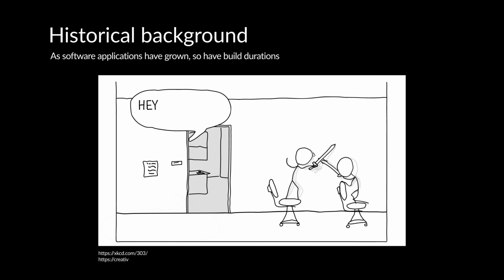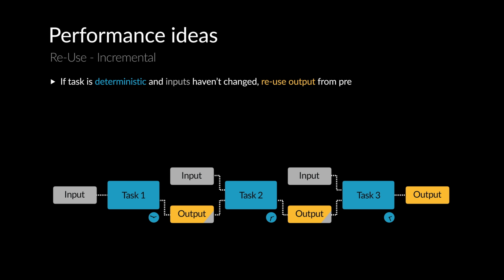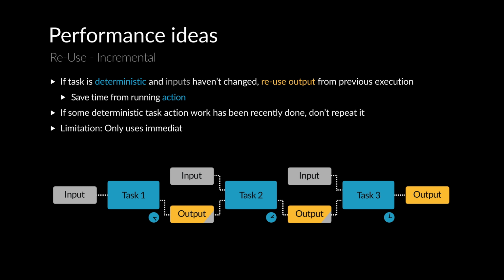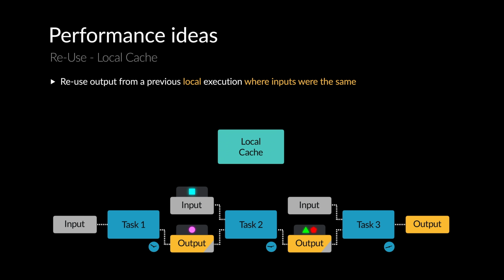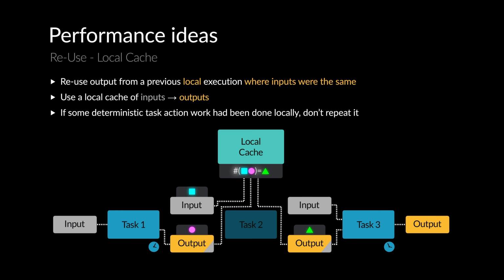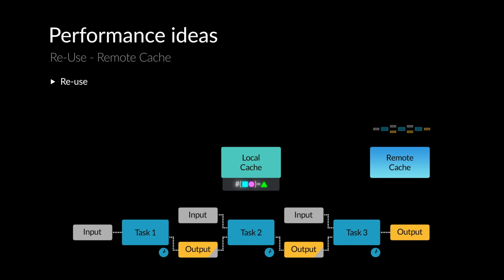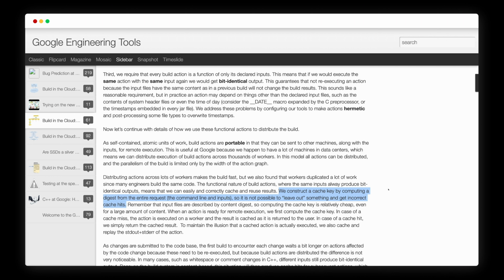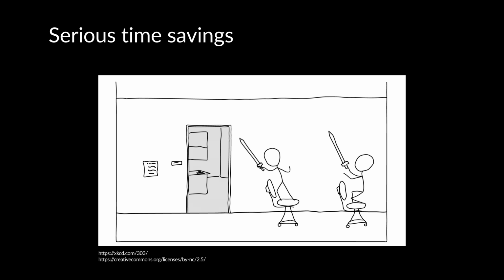Gradle Tutorial - What is Build Caching?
Gradle's build cache solves is long build times, especially for projects that are built repeatedly without significant changes. In this Gradle tutorial learn what build caching is.

00:00 - Life of a Build
00:38 - Incremental Builds
02:18 - Local Cache
04:28 - Remote Cache
05:18 - Reference to Previous Work
05:50 - Performance Impact
06:25 - Full FREE course available at DPEU